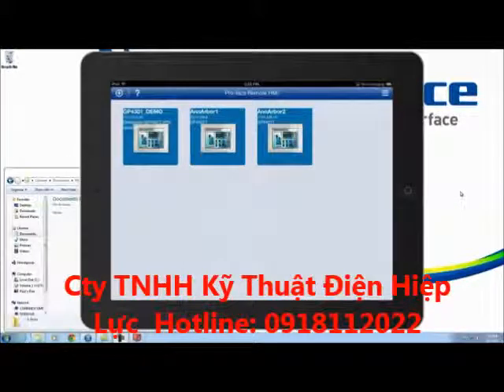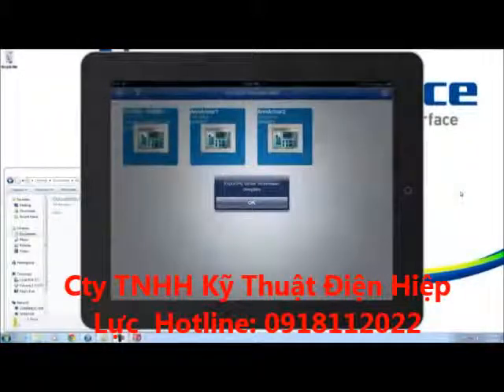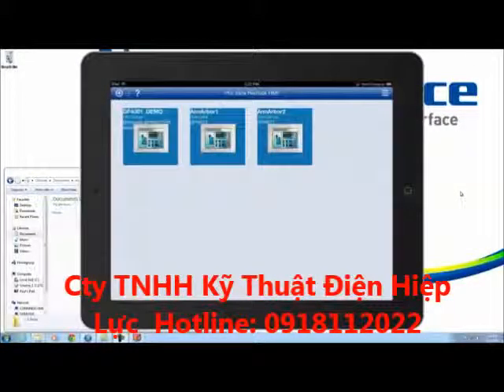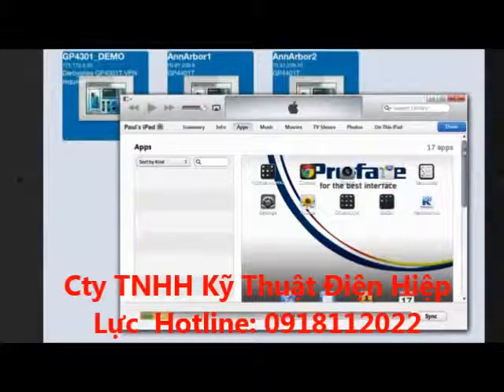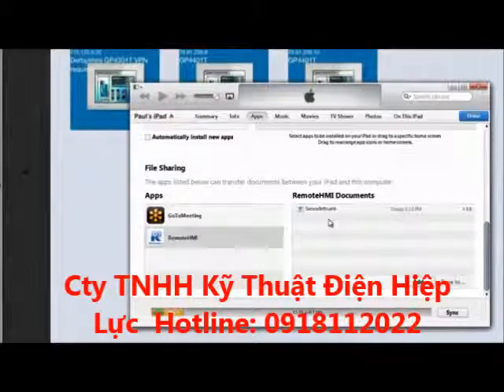Màn hình Proface PFXGP4501TAD, PFXGP4501TAA, PFXGP4401WADW, PFXGP4401TADR, PFXGP4401TAD